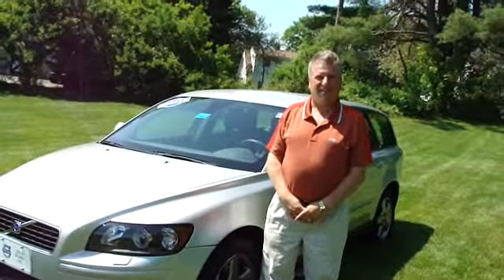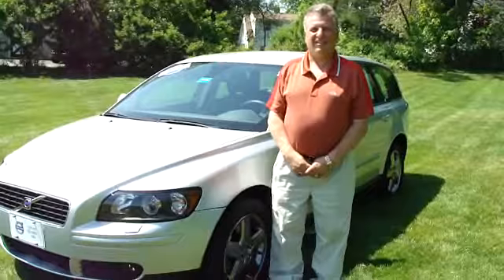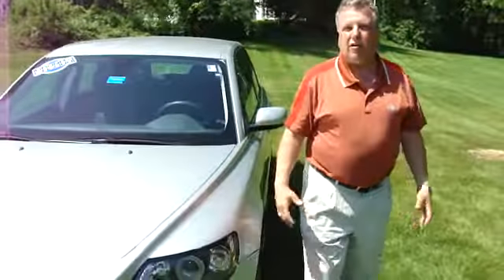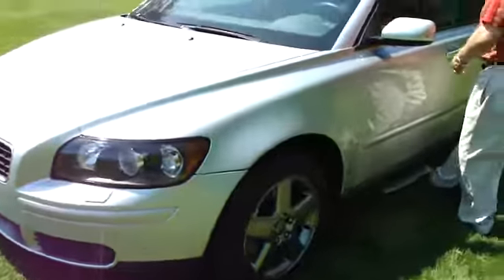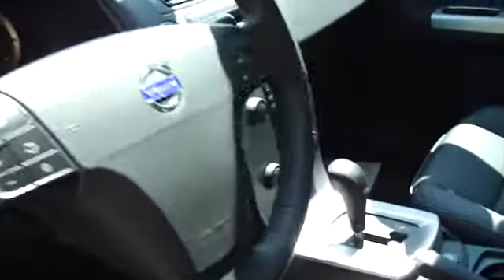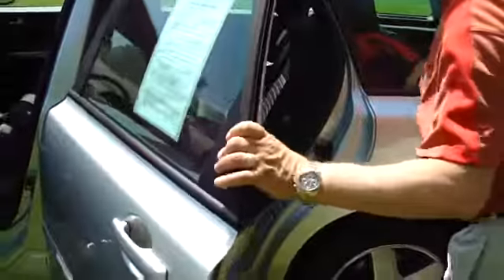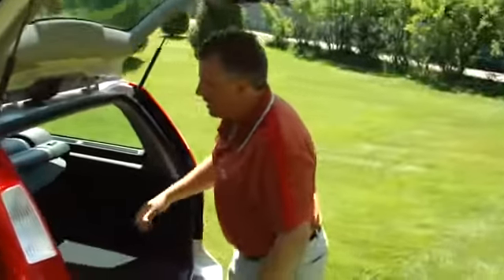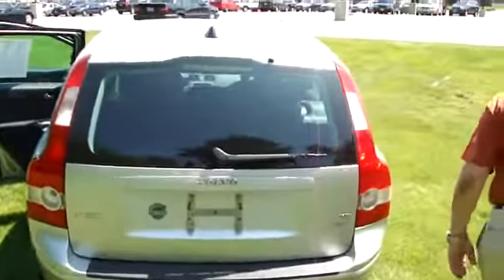2006 Volvo V50 stock number 2789A